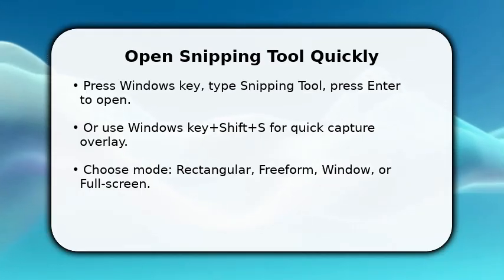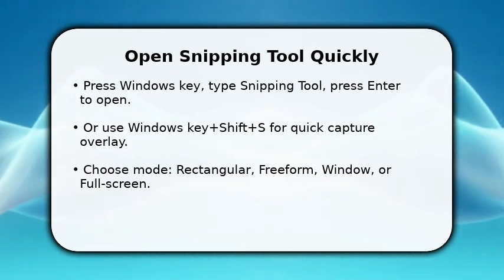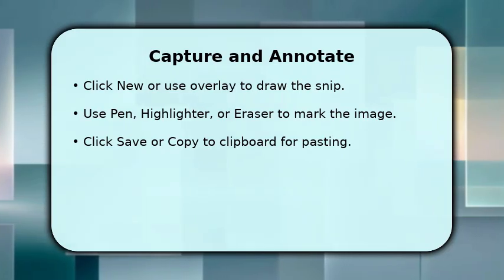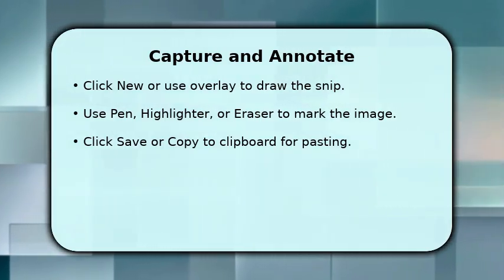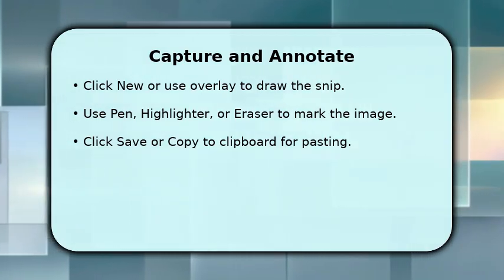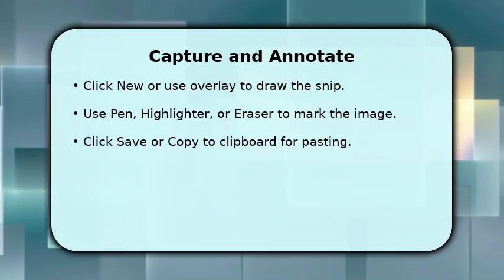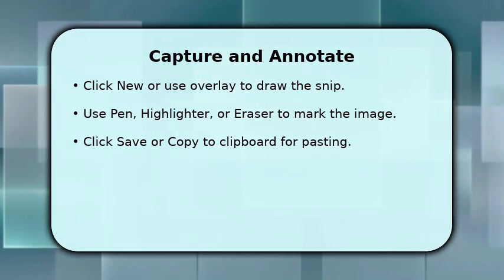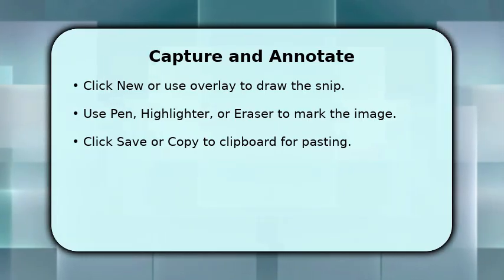How to Use Snipping Tool in Pc - Step by Step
Learn the step-by extricate process of using Snipping Tool on your PC with our detailed guide. From opening to mastering advanced features, this video will walk you through each stage for efficient screenshot capture.

Snipping Tool, PC screenshots, capture screen, Windows toolkit, step-by-step tutorial,